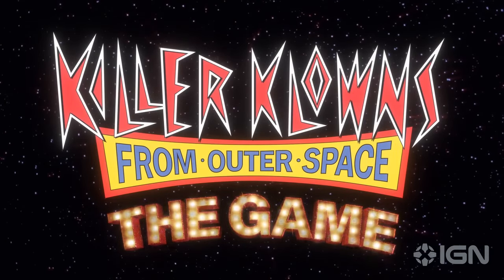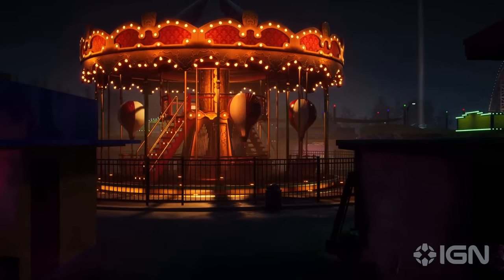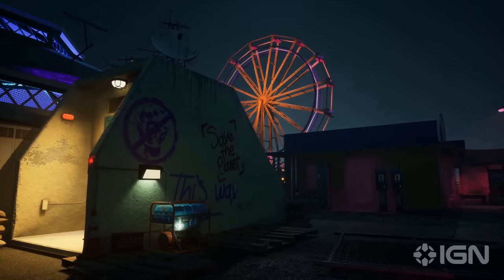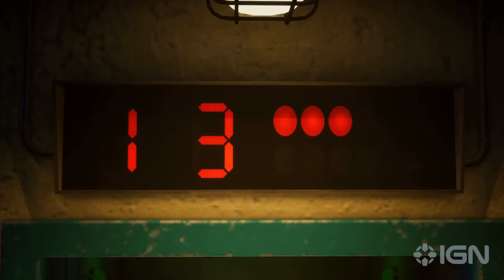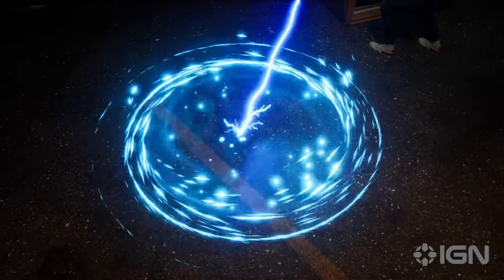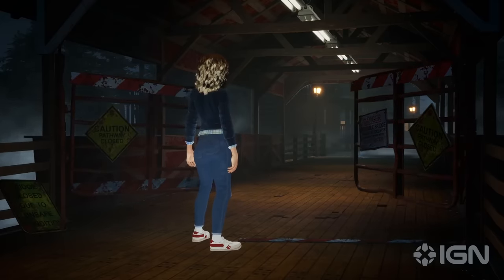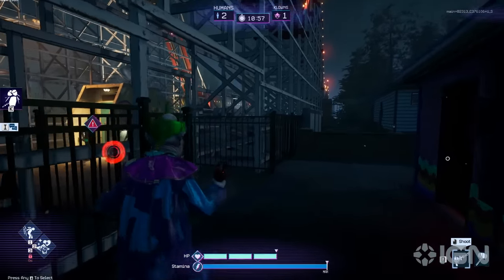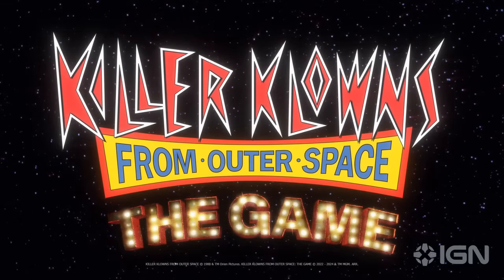Killer Klowns from Outer Space: Official 'How to Survive a Killer Klowns Invasion' Gameplay Overview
Killer Klowns from Outer Space game director Jordan Mathewson guides you through a gameplay overview, showing how to best survive a Killer Klowns invasion in IllFonic's upcoming asymmetrical multiplayer horror action game coming to PC, Xbox, and PlayStation on June 4.